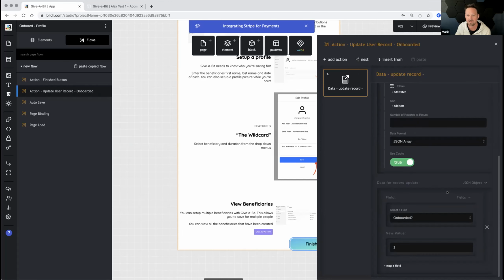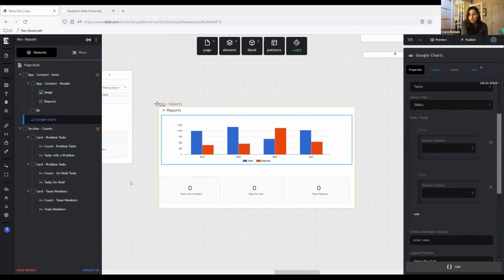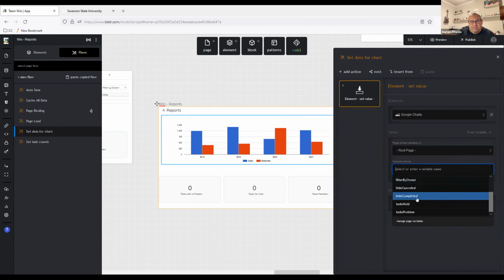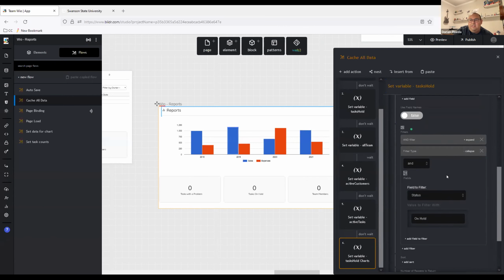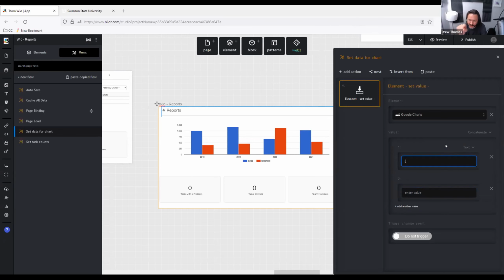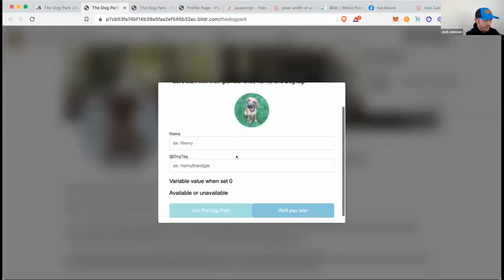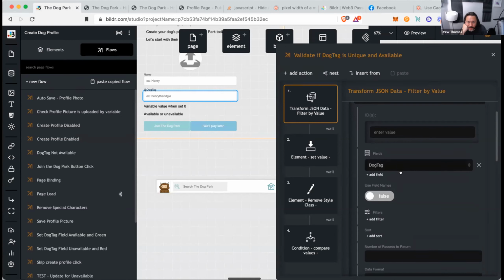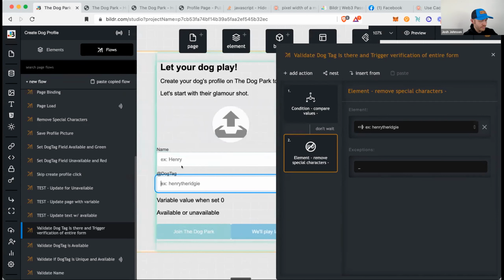Office Hours Replay 📼 Bug Smash + Q&A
Office Hours May 19 2022

This was a super fun session where we helped users troubleshoot some issues in real-time + answered some questions on the fly.

00:00:15 - Helping Alex with setting a value in his onboarding flow.
00:03:52 - Q: Is there a way to upload table schema from Excel into bildr?
00:06:25 - Q: Can you talk a bit about hosting videos on Bildr?
00:09:19 - Helping Jeff with setting a variable while implementing Charts.
00:27:35 - Q: Do you have plans to do a tutorial on building marketplace on Bildr or have you already covered marketplaces in another session
00:29:00 - Helping Josh with data binding & creating unique username without special characters